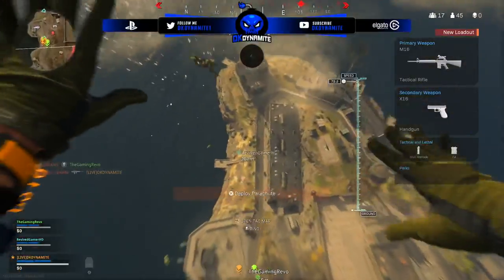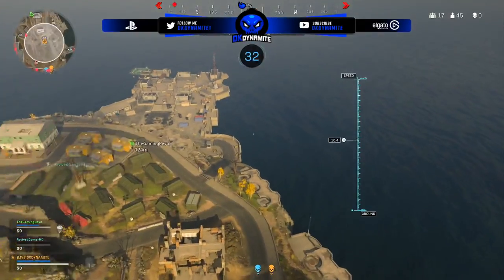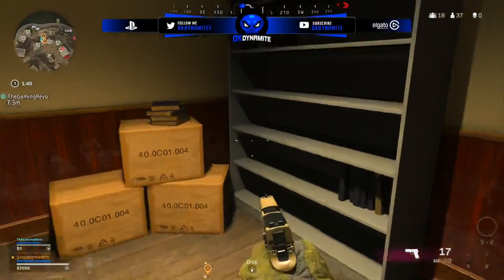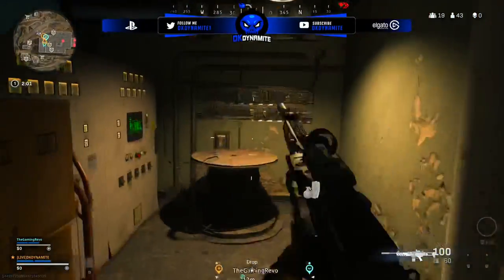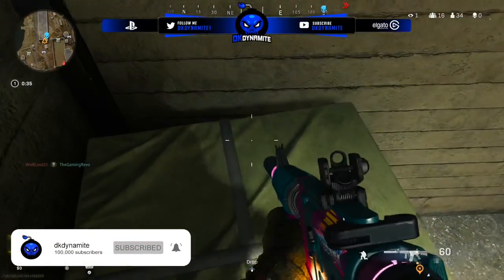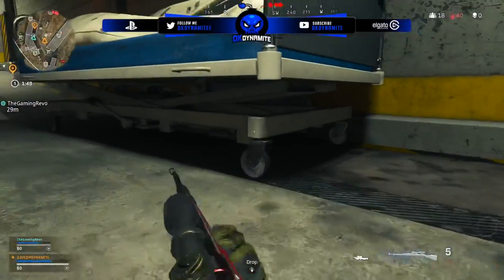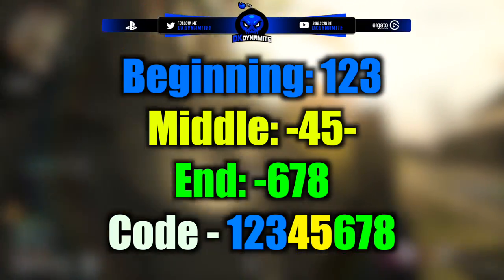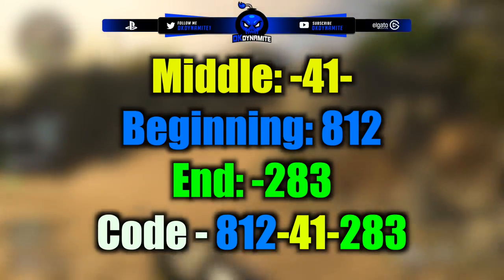How To SOLVE The Rebirth Island Easter Egg Easy Guide | ALL Suitcase & Photo Locations (Free Weapon)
Check Out My Recent Video! [ EARLY Black Ops Cold War Season 1 Download Gameplay | Rebirth Event, New Bundles, Battlepass & More ]

Timestamps
0:00 - Introduction
1:44 - Full Easter Egg Explained
2:33 - All Suitcase Locations Map
4:16 - All Photograph Locations Map
5:23 - All Hidden Number Locations
15:46 - How To Get The 8 Digit Code
17:52 - Opening The Secret Yellow Door
18:53 - The Most RNG in COD History
20:10 - Closing Statements

                                           💣 ~dkdynamite~ 💣